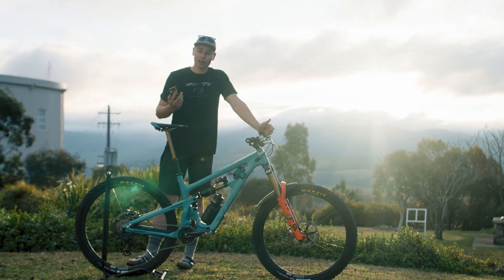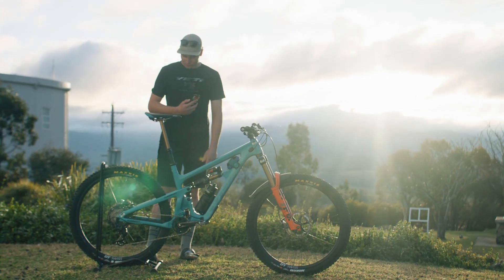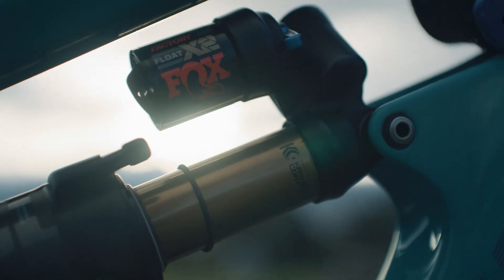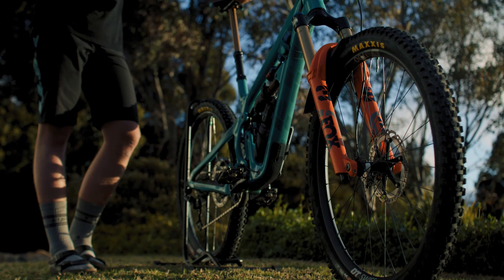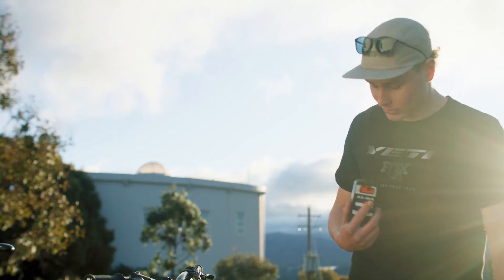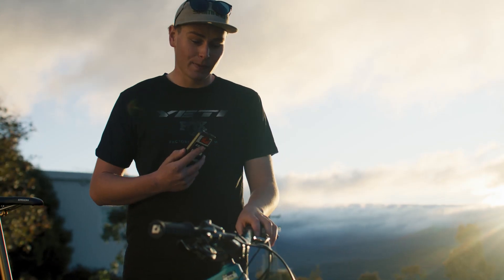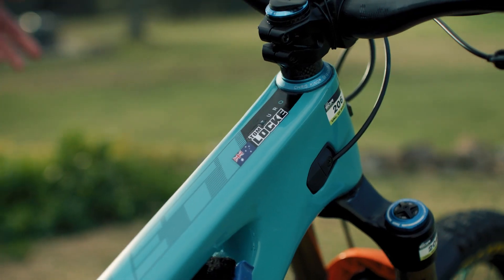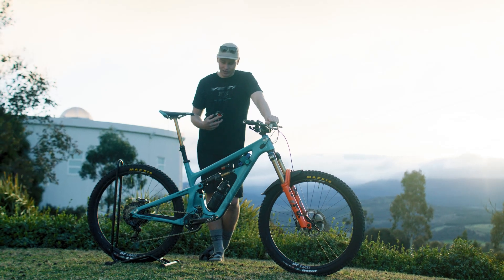My 2023 Yet/Fox Factory Team Bike Check!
Together with James Hiscutt We filmed a bike check of my 2023 Yeti/Fox Devo Team Race Bike that I have taken all around the world racing Enduro World Cups on!

This is the slightly shortened version that was originally made for Instagram so we didn't go into enormous detail, but maybe in the future, we will post an even more in-depth one.
If you have any further questions about my setup or the parts and brands I run and where to find them don't hesitate to ask!!